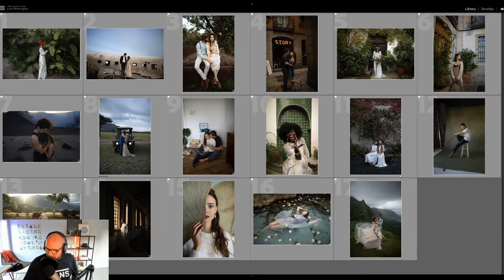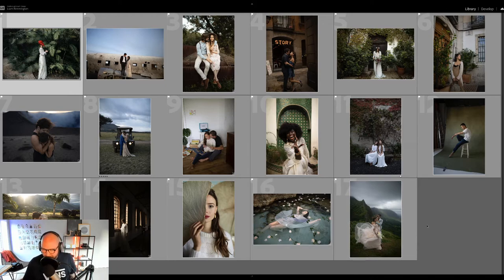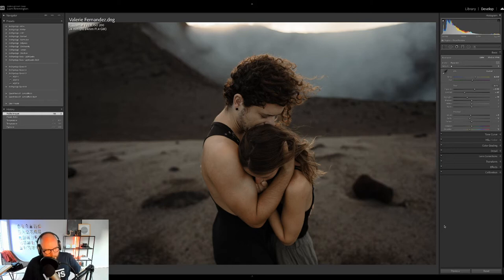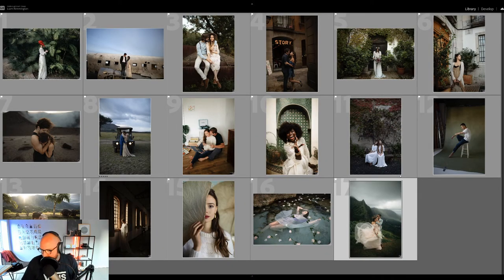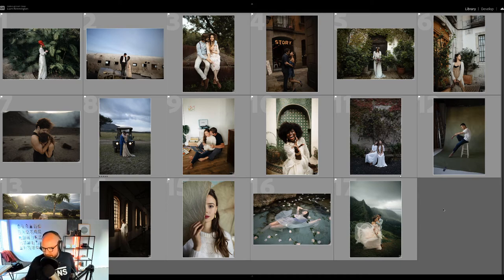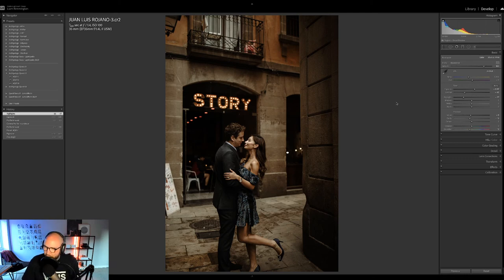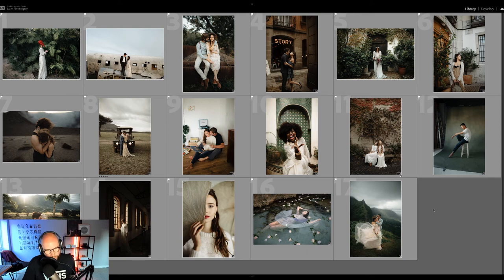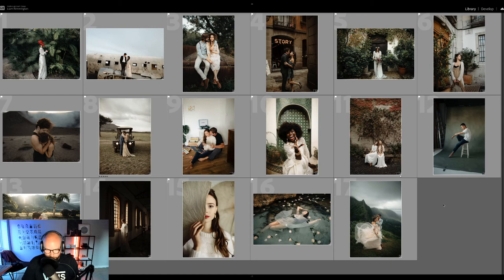Live Editing with Archipelago Quest 03 Presets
Watch back this pre-recorded live stream to see preset developer Liam Rimmington editing a wide range of images with Archipelago Quest 03 presets and answering questions from the community.